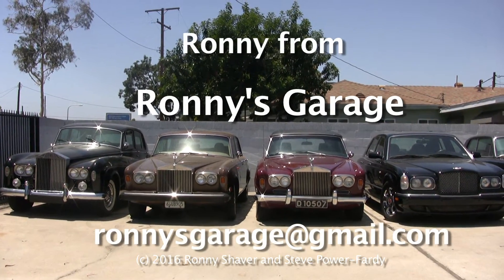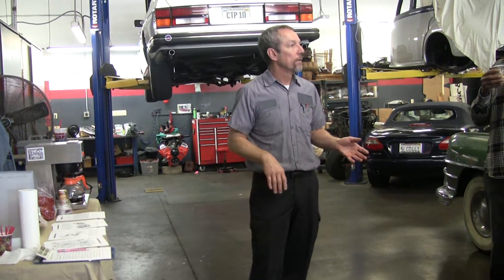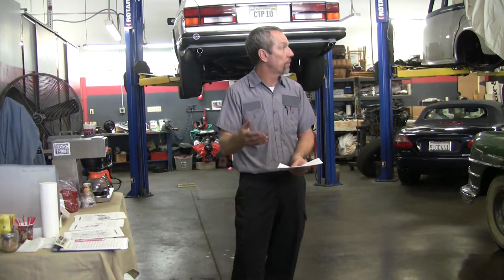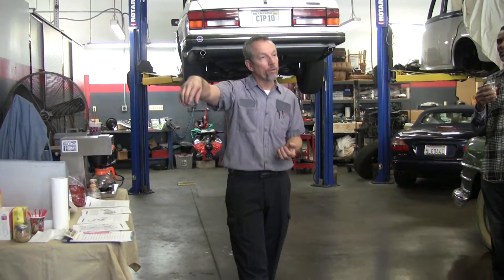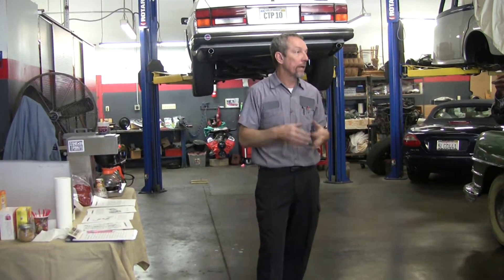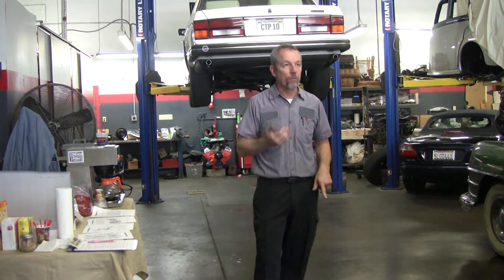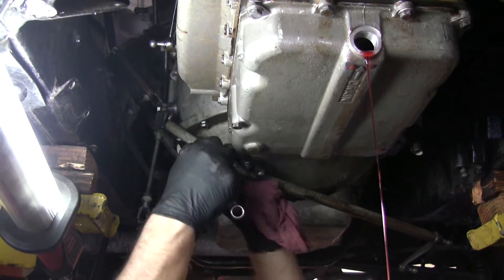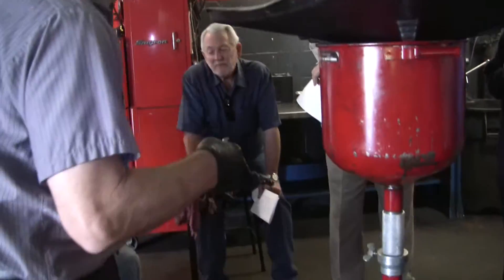SIlver Cloud GM Transmission Part 1 of 8